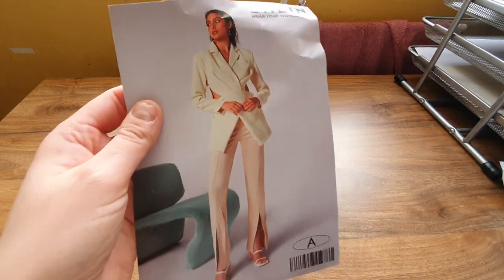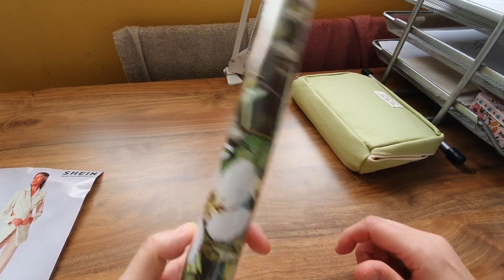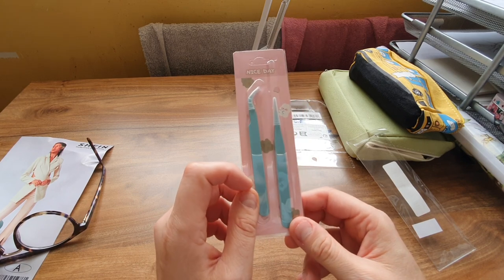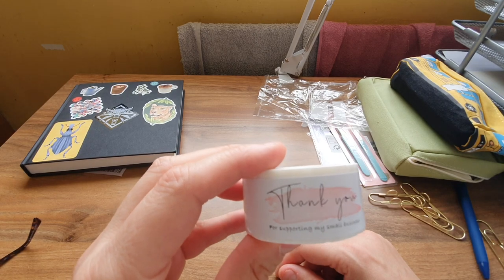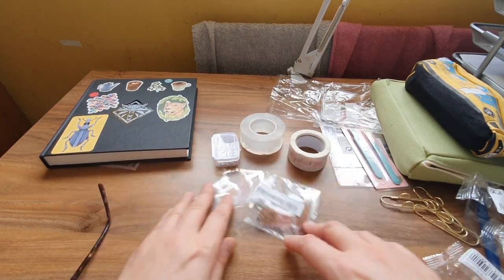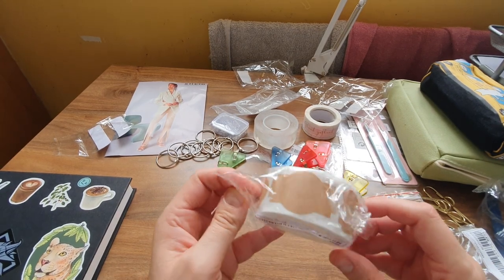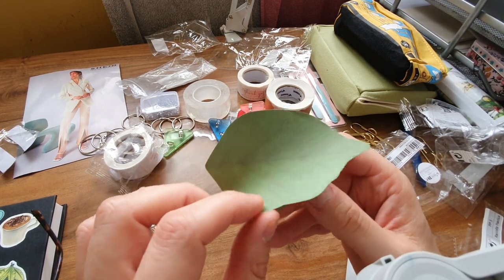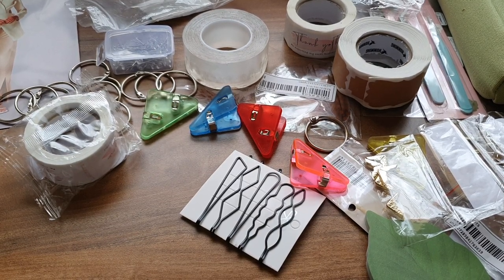Shein. Stationery Supply Haul from a Clothing Store?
So I bought some stationery supplies but are they quality items? Lets take a gander.